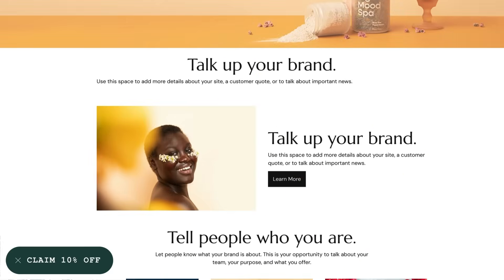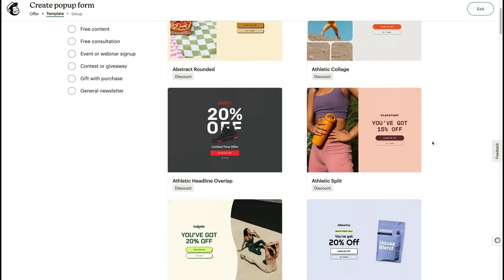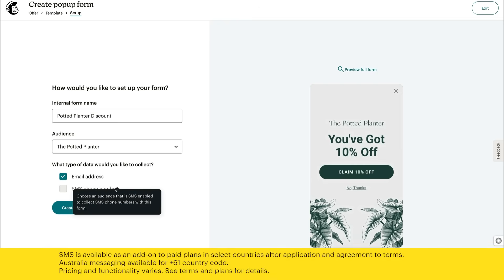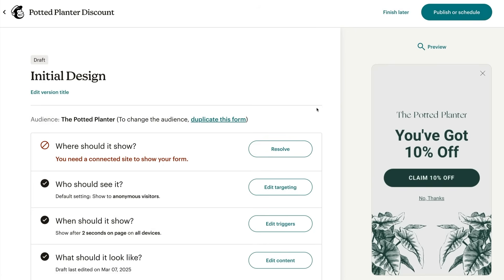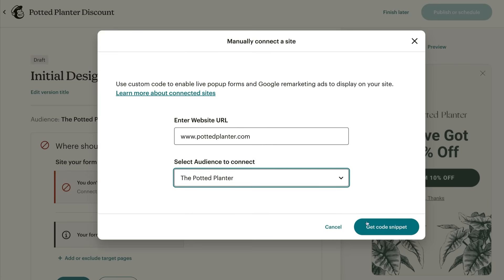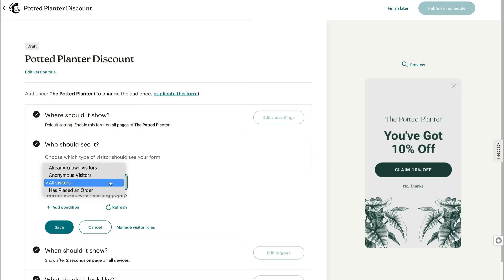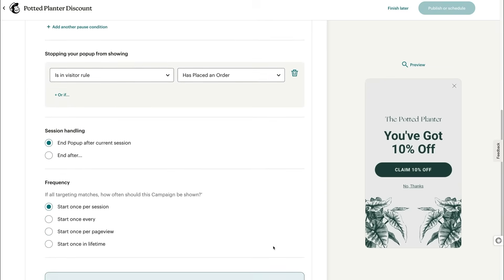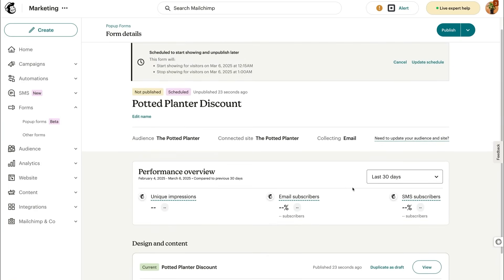Create a Popup Form in Mailchimp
Learn how to grow your audience and boost your email campaigns with Mailchimp popup forms.
In this step-by-step tutorial, we'll show you how to create and customize no code popup forms. Include incentives like discounts or free content to grow your email list as you gather valuable information from your website visitors.

Key Moments:
0:00 Introduction
0:45 Getting Started with Popup Forms
1:15 Choosing and Offering Incentives
2:30 Exploring Template Library
3:20 Customizing Your Popup Form
4:25 Setting Up Fields
5:05 Linking Your Site with Mailchimp
6:30 Targeting and Trigger Settings
7:45 Advanced Settings and Frequency Control
8:30 Publishing or Scheduling Your Popup Form
9:15 Tracking Sign-Ups and Next Steps